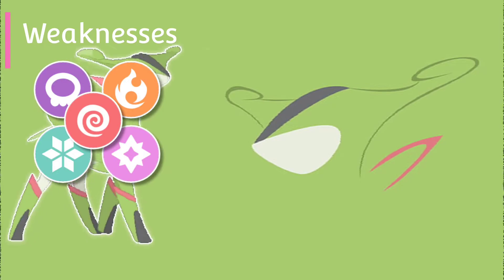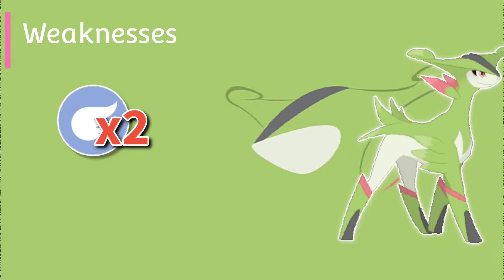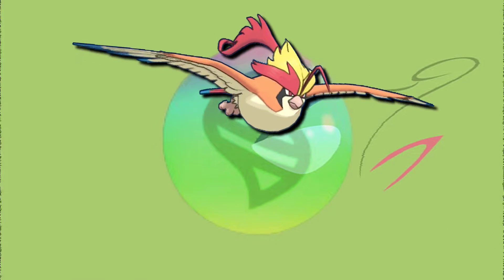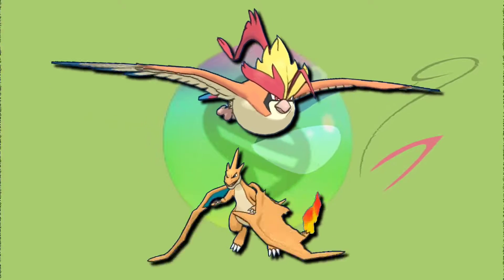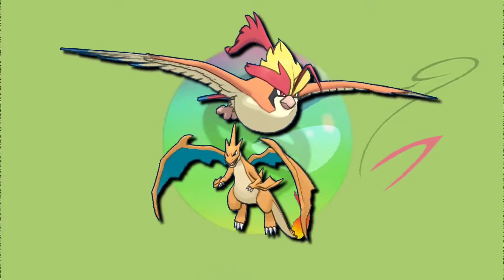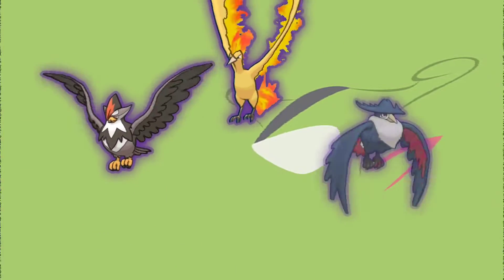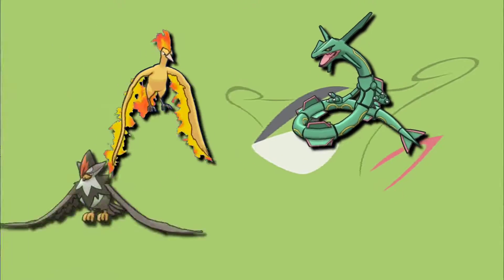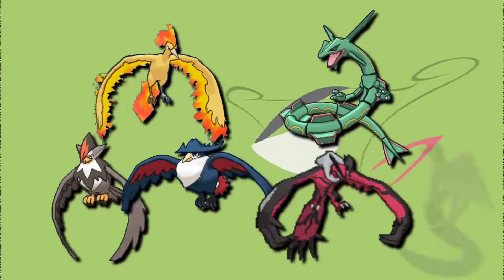VIRIZION - Best Raid Counters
Following the comeback of Virizion in Pokemon GO.

This is a list of the best Flying Type attackers for Virizion raids, from Mega Evolutions and Shadow Pokemon to Legendaries and regular budget Pokemon.

Shiny Virizion has a chance of about 20%.

Lemme know in the comments if you like this new format of my raid counters videos, where I shortened the time and used voice.

レイドバトル • แบตเทิลตีบอส • 團體戰 • 레이드배틀
Combat de Raid • Combated de Incursión • Batalha de Reide
Raid-Kämpfe • Battaglie Raid • Raid-ottelu  • Bitwa Grupowa

Featured Media: CTTO.

virizion counters, virizion raid, virizion raids, shiny virizion,

pokemon, pokémon, pocket monsters, ポケモン, ポケットモンスタ, gotta catch em all,
pokemon scarlet and violet, fuecoco, quaxly, sprigatito, pawmi, smoliv, lechonk, cetitan, grafaiai, cyclizar, koraidon, miraidon, paldea, paldean form, ポケットモンスター スカーレット・バイオレット,
pokemon legends arceus, la, giratina, dialga, palkia, volo, noble pokemon, alpha pokemon, origin form, time distortion, hisui, hisuian form, enamorus,
pokemon brilliant diamond, shining pearl, bdsp,
pokemon masters pokemon masters ex,
pokemon unite, holowear, spotlight, eos energy, moba, aeos island, ranked, quick battle, remoat stadium, auroma park, shivre city, zapdos, rotom, drednaw, regigigas, avalugg, articuno, electrode, abra,
pokemon let's go pikachu, pokemon let's go eevee, lgpe, meltan, melmetal, mewtwo, mew,
pokemon go, gbl, go battle league, go fest, team rocket, giovanni, arlo, sierra, hatch, eggs, shadow pokemon, kecleon, special research, adventure sync, pokestop, gym disc,
pokemon sword and shield, swsh, galar, galarian form, armor isle, crown tundra, zacian, zamazenta, eternatus, calyrex, zarude,
pokemon sun and moon, pokemon ultra sun, pokemon ultra moon, sm, usum, alola, alolan form, solgaleo, lunala, necrozma, ultra necrozma,
pokemon xy, pokemon xyz, kalos, xerneas, yveltal, zygarde, cosmoem, cosmog, zygarde core, zygarde cell, complete forme, squishy,
pokemon heart gold, pokemon soul silver, hgss, johto, suicune, raikou, entei, ho-oh, lugia, celebi,
lucario, greninja, charizard, gengar, dragonite, salamence, gardevoir, mimikyu, eeveelution,
legendary, mythical, ultra beast, mega evolution, mega ring, z-crystal, dynamax, gigantamax, gigxntamax factor, terastal, tera type, tera orb, terastal orb,
gameplay, spotlight, playthrough, walkthrough, speedrun, nuzlocke, hardcore nuzlocke, randomizer,
nintendo switch, ios, android, 3ds, ds lite, gameboy, gba, gameboy color,
pokemon leaks, pokemon news, pokemon rumors, pokemon facts,
pokemon starters, starters, evolutions, shiny pokemon, shinies, shiny hunt, shiny hunting, ivs, evs, perfect iv, breeding, pokeball, poke ball, master ball,
pokemon hack, pokemon hacks, pokemon rpg, pokemon mmo, pokemmo, pokemon showdown, pokemon online,
pokemon tcg, pokemon trading card game,